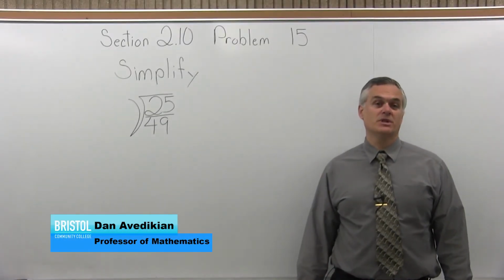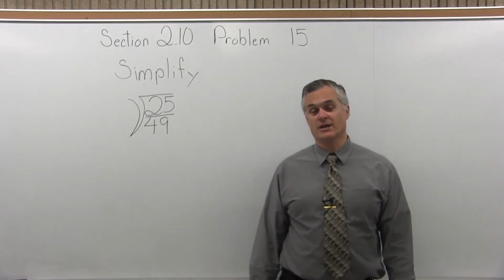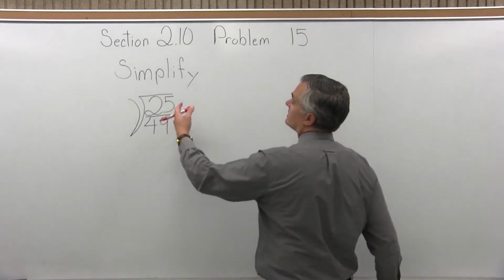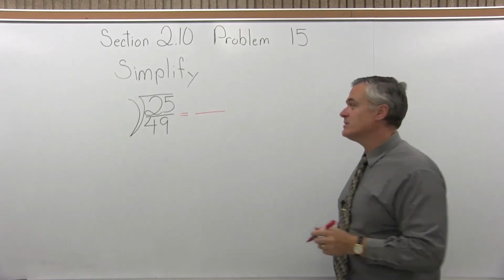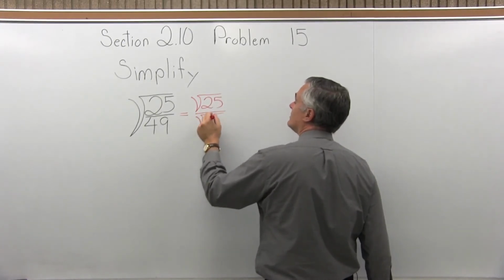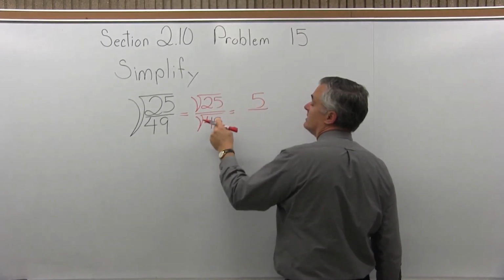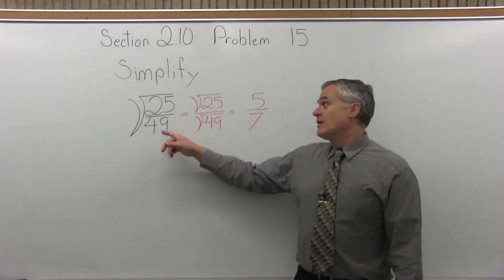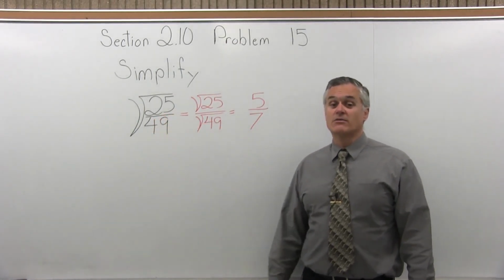MTH 060 : Section 2.10 Problem 15 - Mathematics with Dan Avedikian